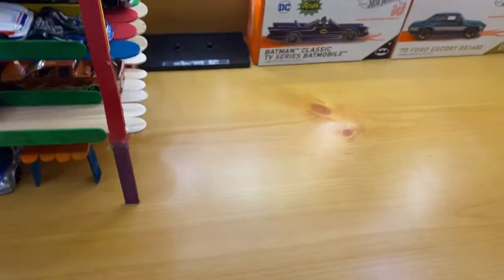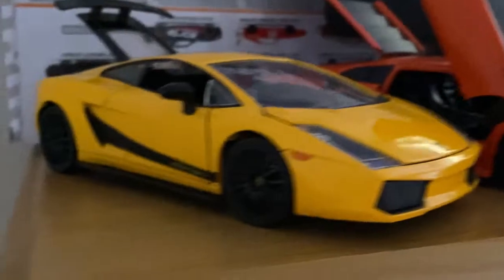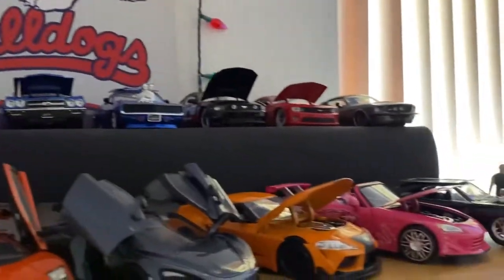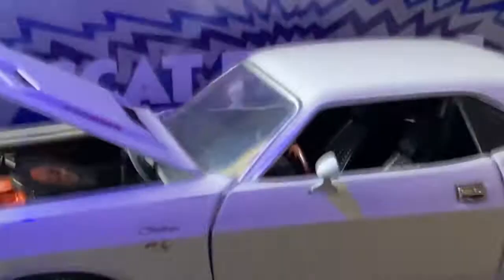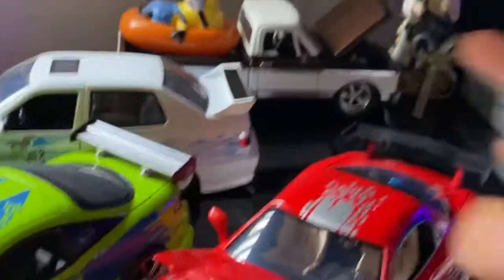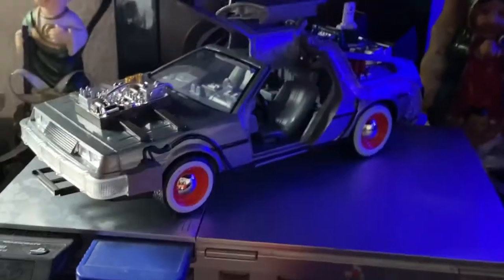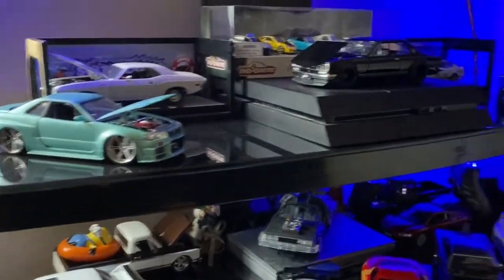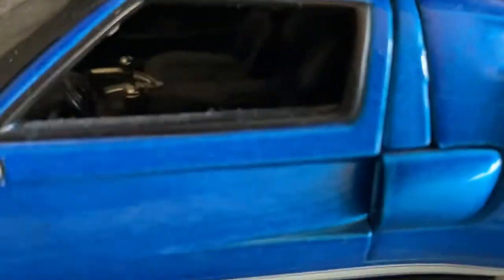MINE AND MY DAD’S 1/24 SCALE COLLECTION JADA CARS!